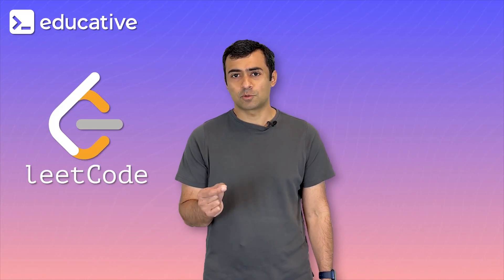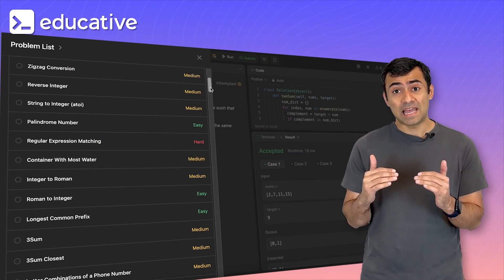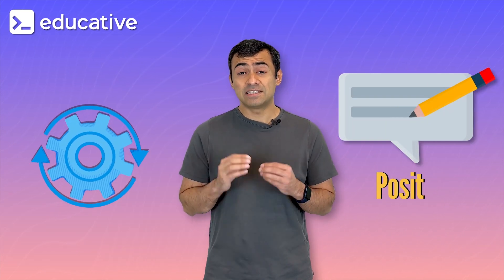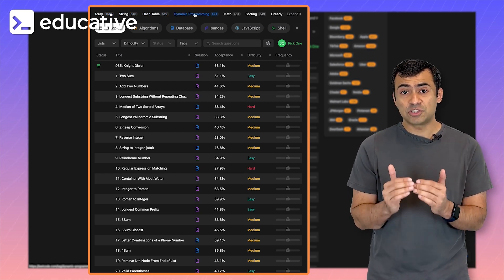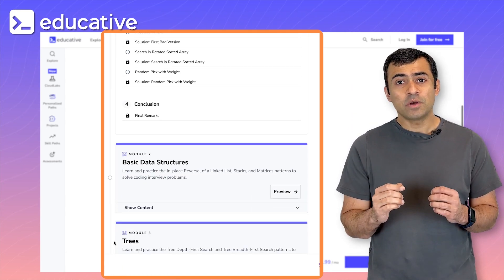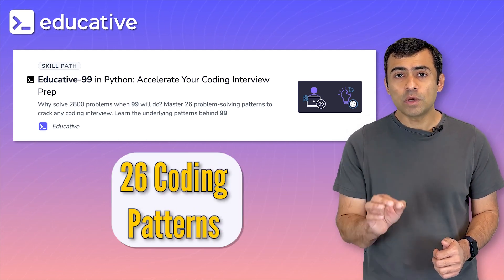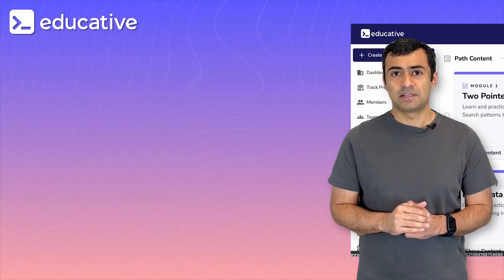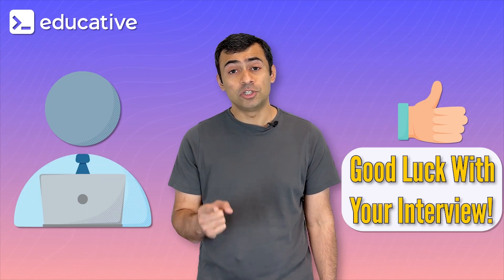Educative-99: Essential coding interview prep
Educative-99 is available in 5 languages (with more coming soon)!